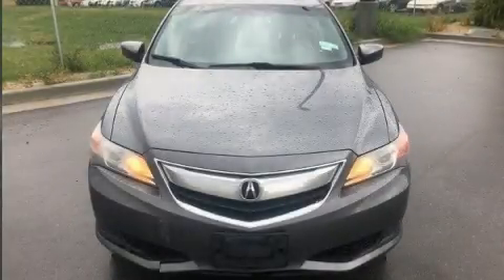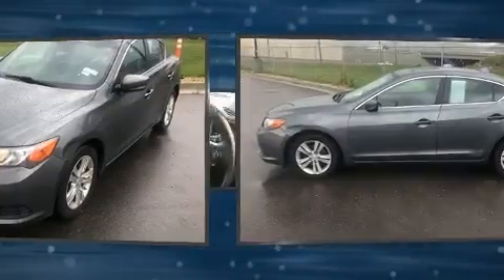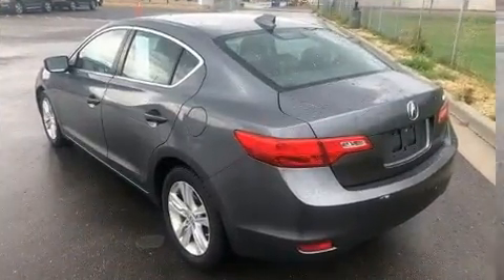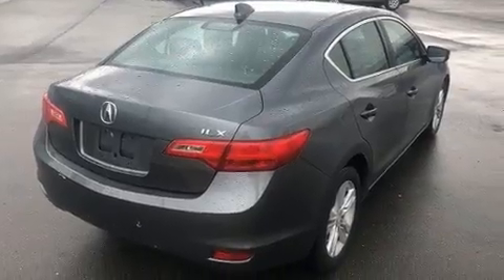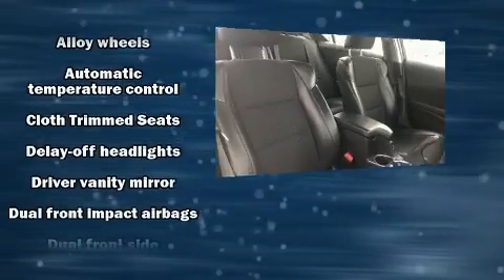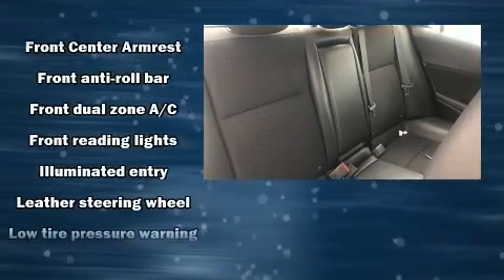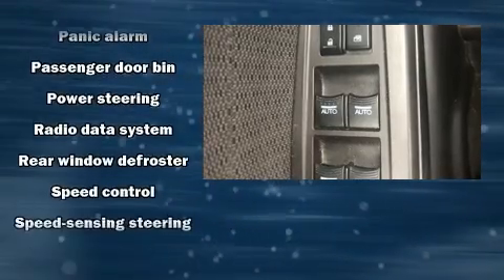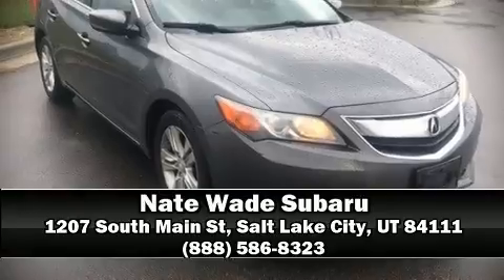2013 Acura ILX 2.0L in Salt Lake City, UT 84111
The 2013 Acura ILX. This 4 door, 5 passenger sedan is still under 75,000 miles! It features an automatic transmission, front-wheel drive, and a 2 liter 4 cylinder engine. Acura infused the interior with top shelf amenities, such as: delay-off headlights, a tachometer, speed sensitive wipers, front bucket seats, tilt and telescoping steering wheel, power door mirrors and heated door mirrors, and air conditioning. For drivers who enjoy the natural environment, a power moon roof allows an infusion of fresh air. Premium sound drives 6 speakers, providing you and your passengers a sensational audio experience. Curtain airbags combine with standard stability control in creating a comprehensive safety network. It also arrives with a Carfax history report, providing you peace of mind with detailed information. Our sales reps are extremely helpful & knowledgeable. They'll work with you to find the right vehicle at a price you can afford. Stop in and take a test drive!